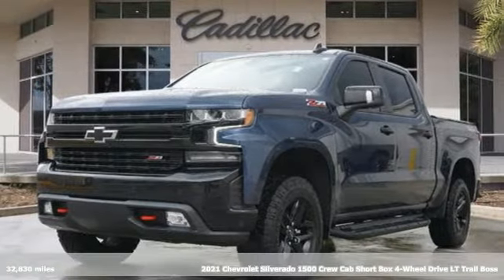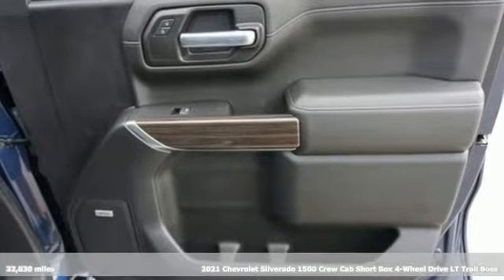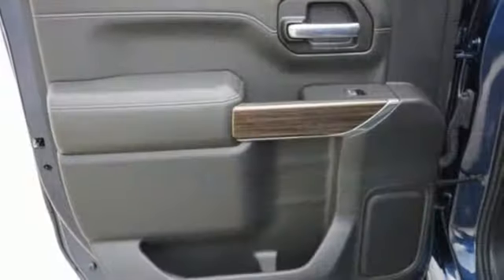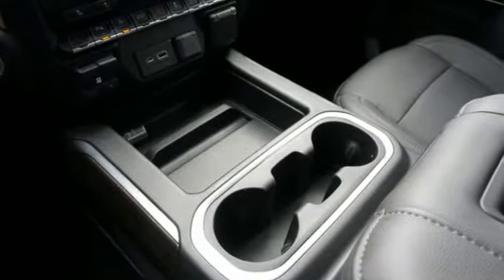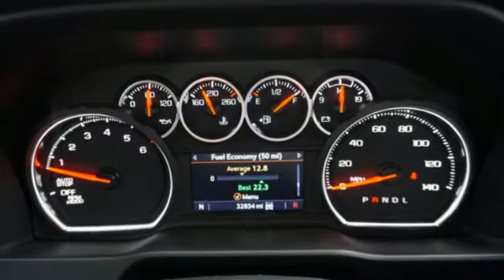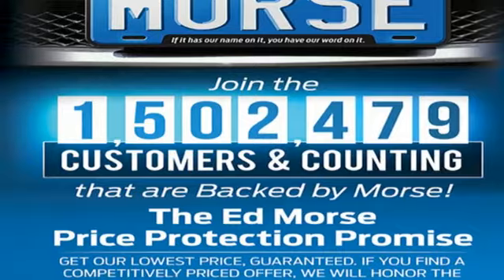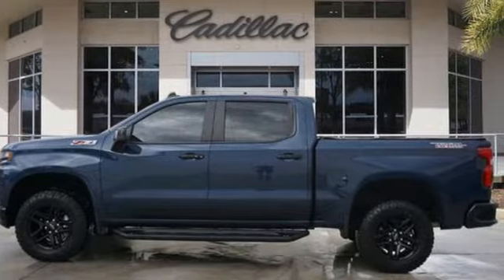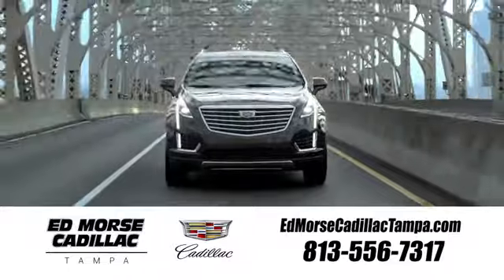Used 2021 Chevrolet Silverado 1500 Tampa FL St. Petersburg, FL F133903A - SOLD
Year: 2021
Make: Chevrolet
Model: Silverado 1500
Trim: LT Trail Boss
Engine: 5.3Ll 8 Cylinder Fuel Injected
Transmission: 4WD Automatic
Color: Northsky Blue Metall
Interior: Black
Mileage: 32830
Stock #: F133903A
VIN: 1GCPYFED6MZ167793

Address:
101 East Fletcher Avenue